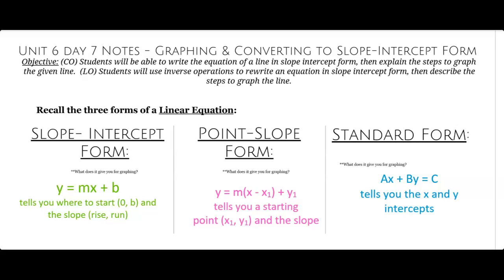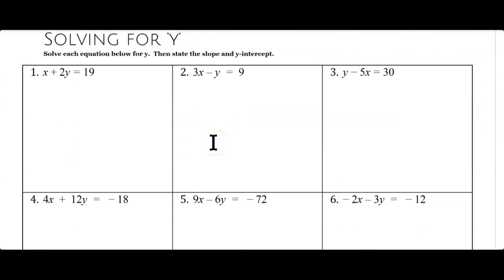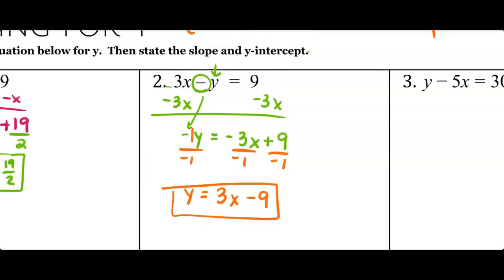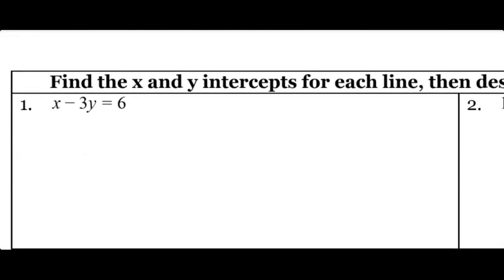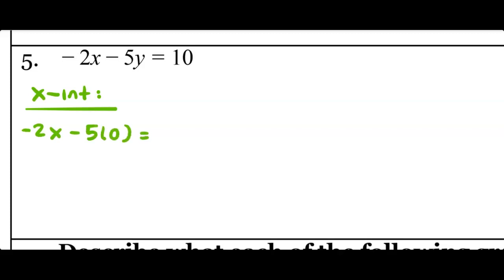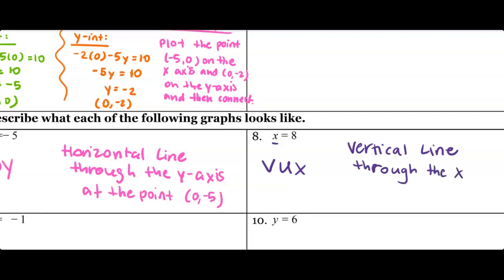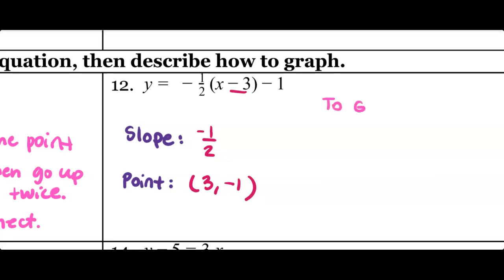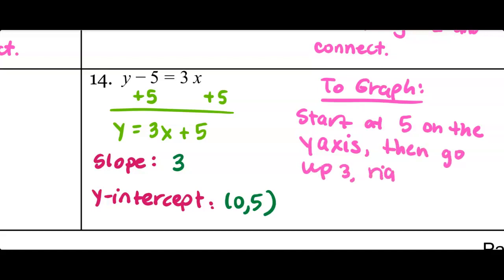U6D7 Notes Video